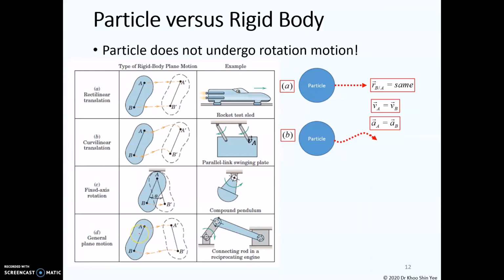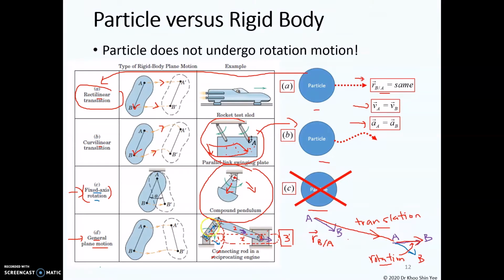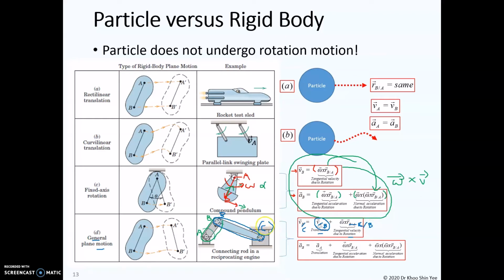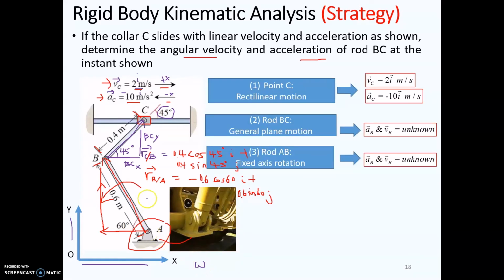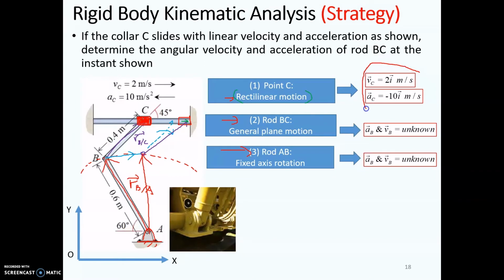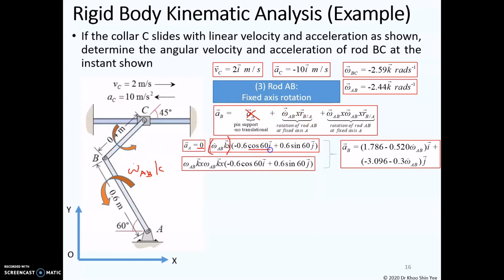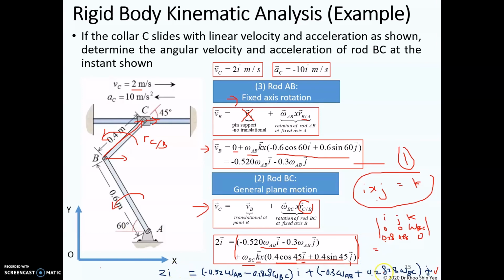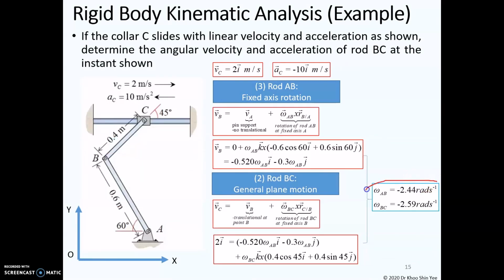3D Kinematic Study of Rigid Body Part 4 Rigid Body Kinematic Analysis Strategy & Example